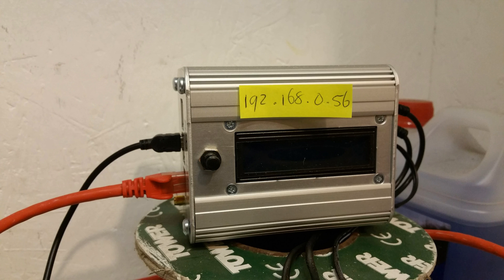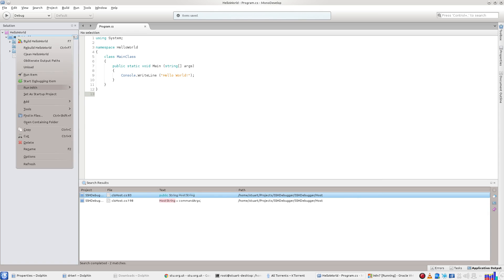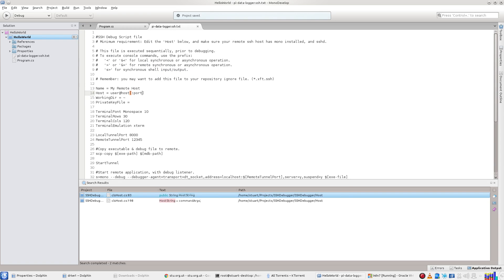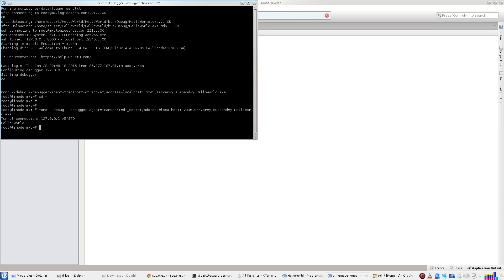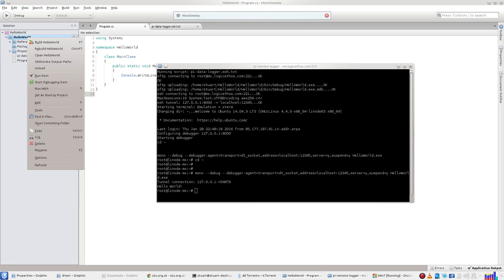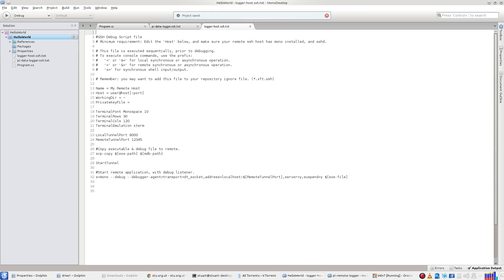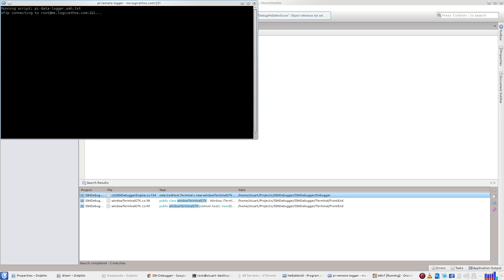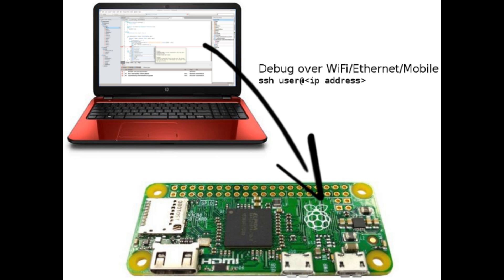SSH Debugger for Monodevelop & Xamarin Studio (Raspberry Pi, Docker, Remote Hosts)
Deploy, execute and debug your .NET apps running on a remote computer, directly from Monodevelop & Xamarin Studio. Includes a full XTerm console, on the Linux version. Standard text window on Win & Mac.

Useful for embedded devices, and small computers like the Raspberry Pi.
Docker containers.
Remote Servers.